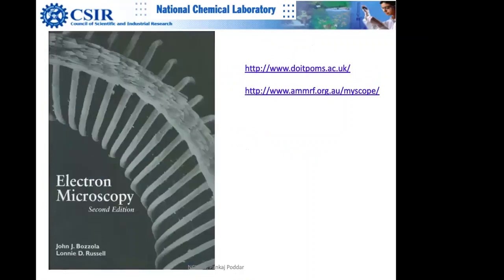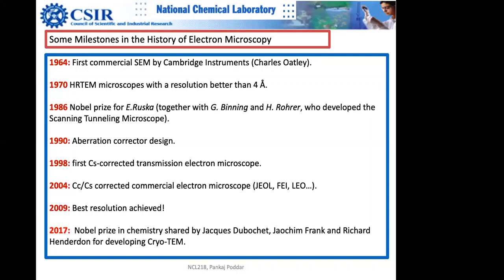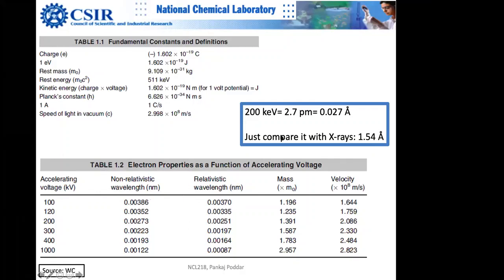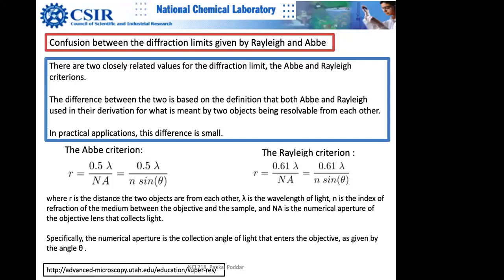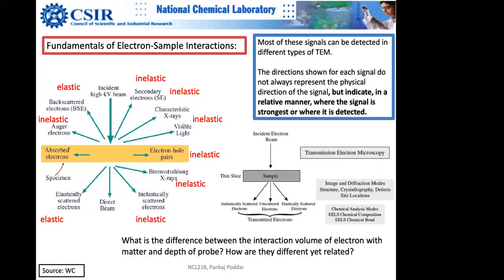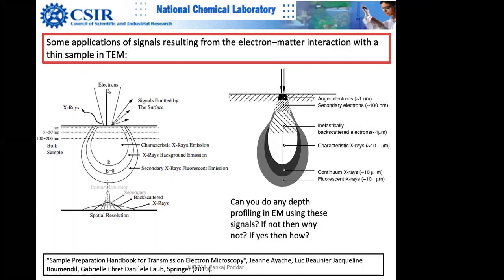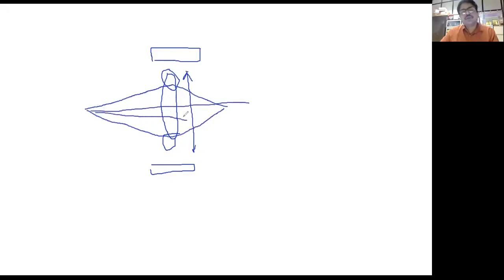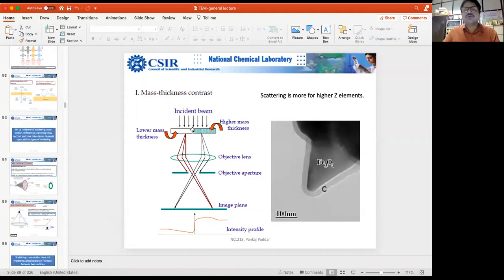Electron Microscopy Lecture 1 organized by the PG Academic Council IIT Bombay